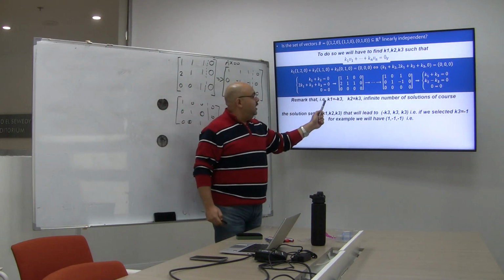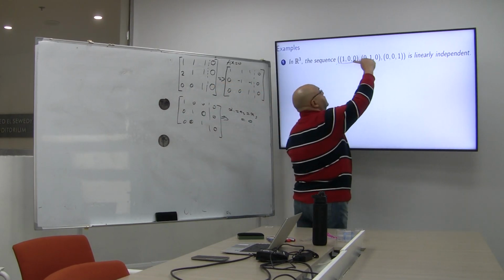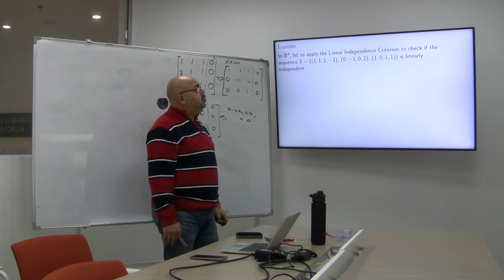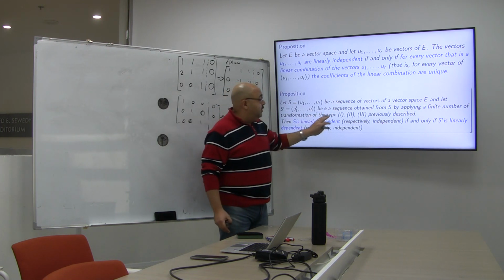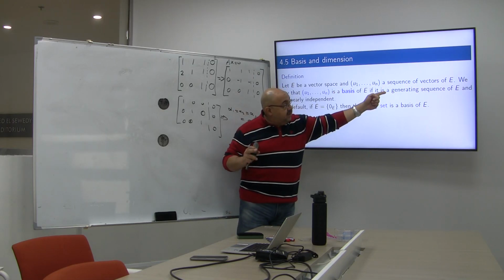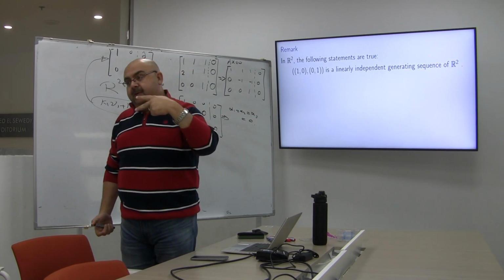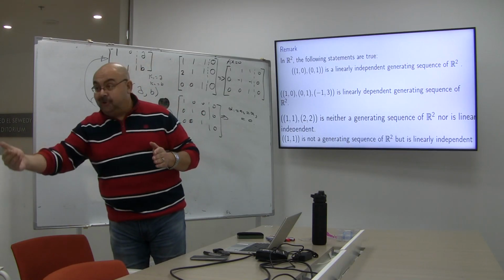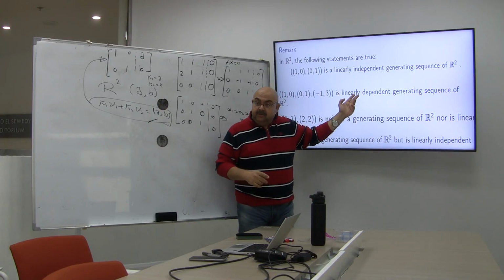W9 L1 linearly indep SST P 2